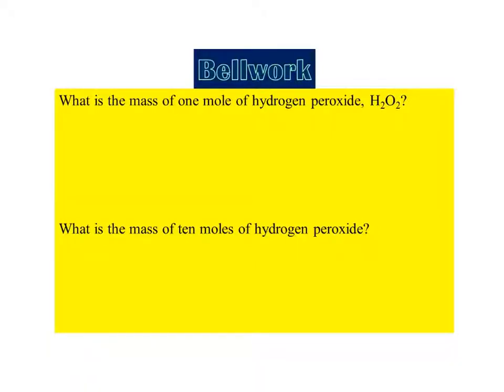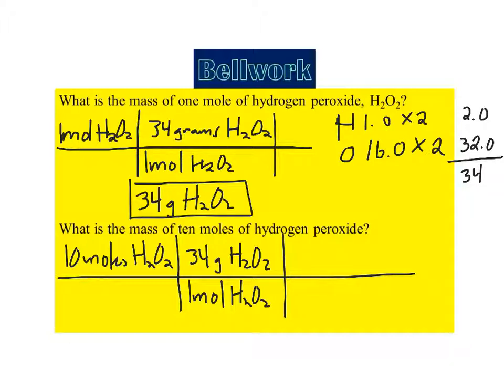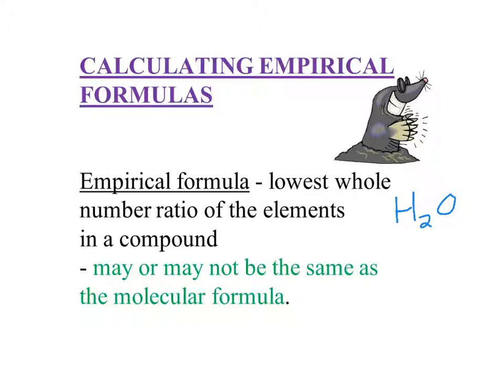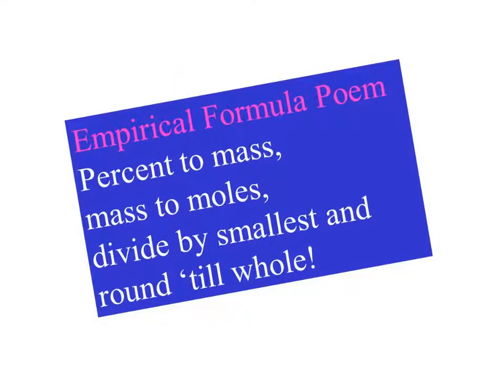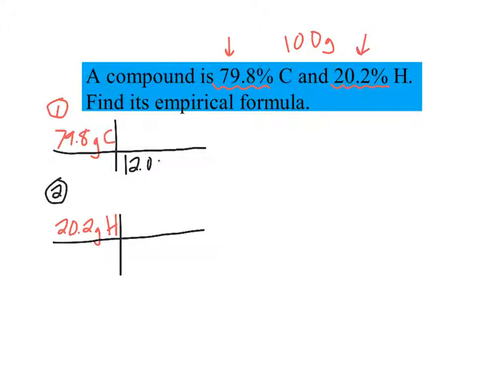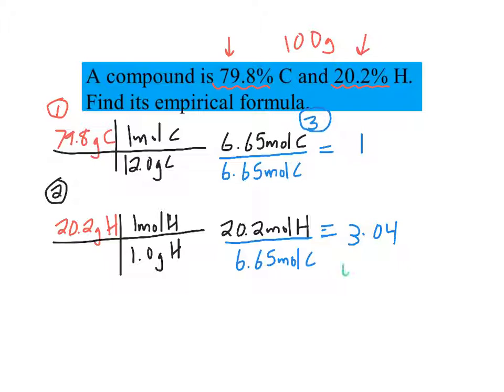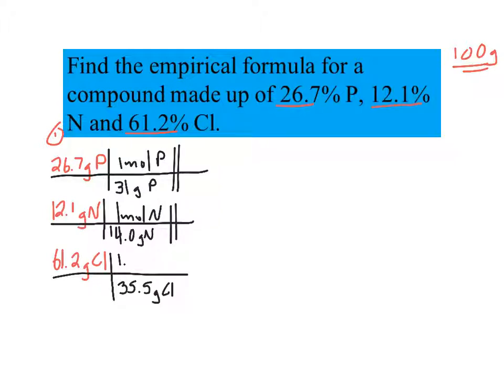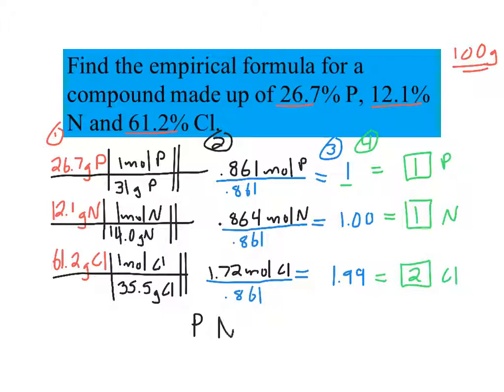Unit 5 Notes Part 4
Calculating empirical formulas